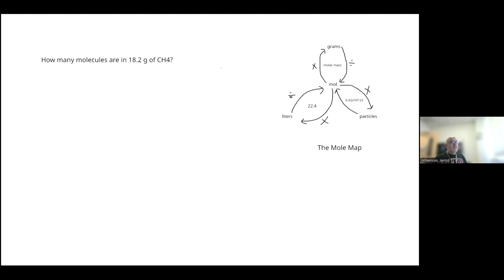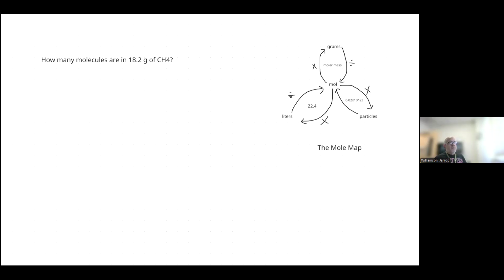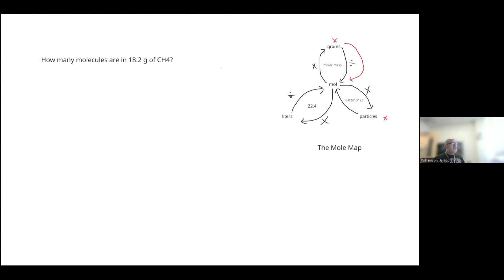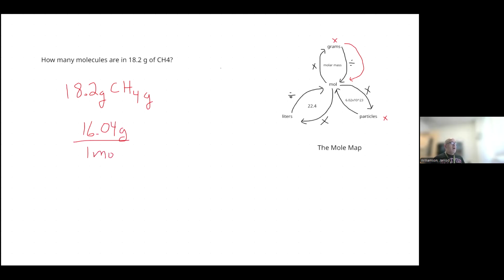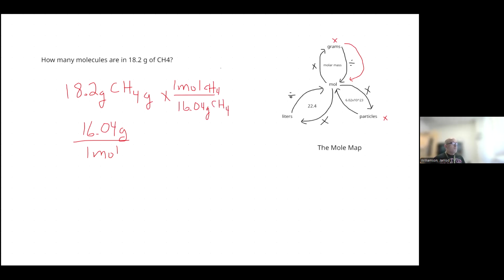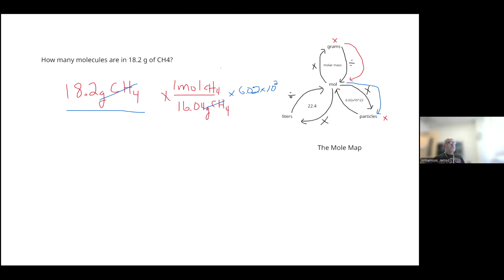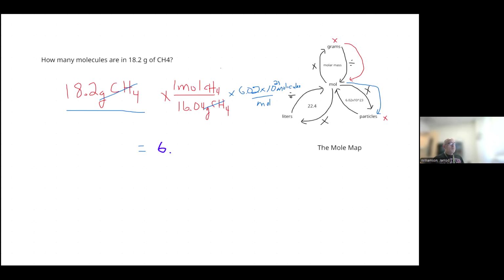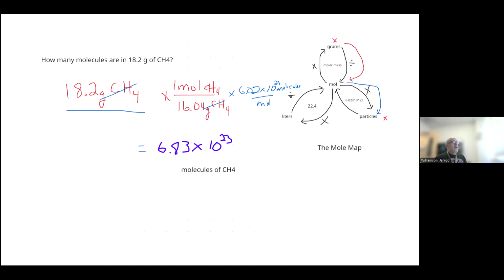Using the Mole Map, Part 1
Introduction to using the mole map.